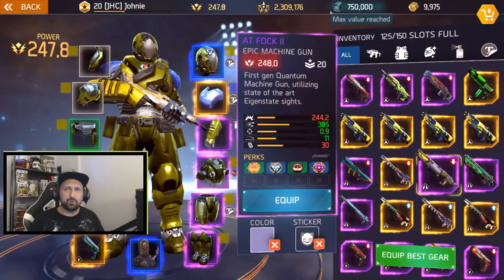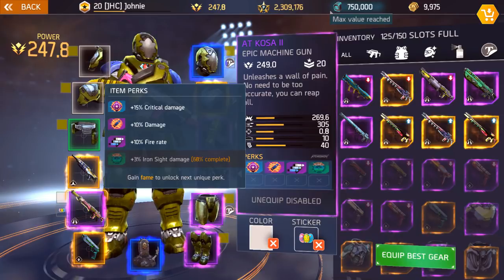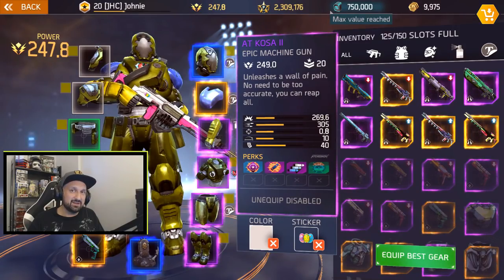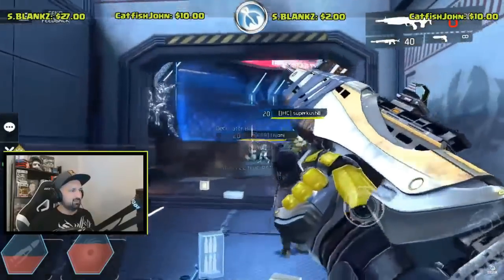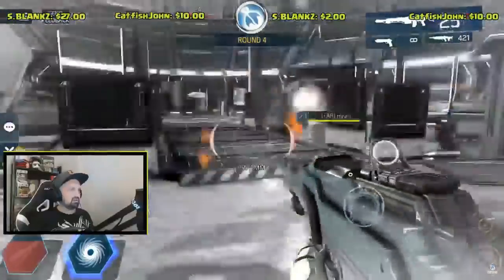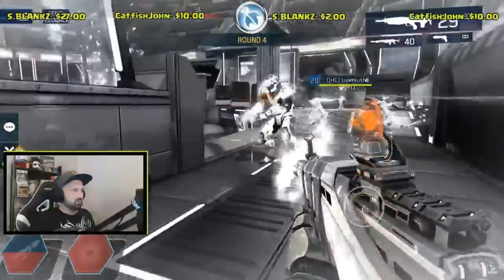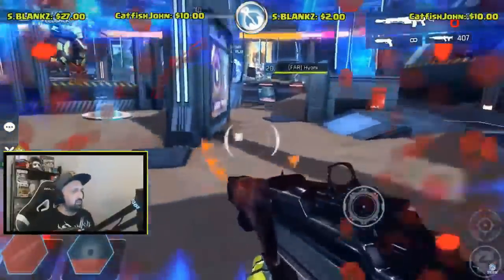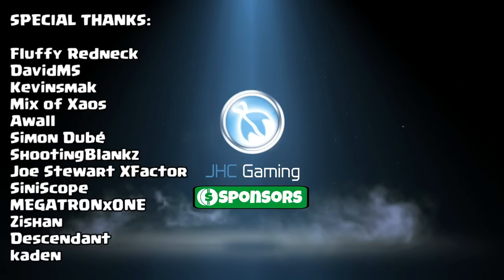*NEW* Best EPIC Machine Guns in Shadowgun Legends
Hey guys, In today's Shadowgun legends video, I share with you my favorite secondary epic Machine Guns in the game. They are some of the best weapon choices for Silver Arena secondary weapons! Enjoy the gameplay and the Legendary drop ;)